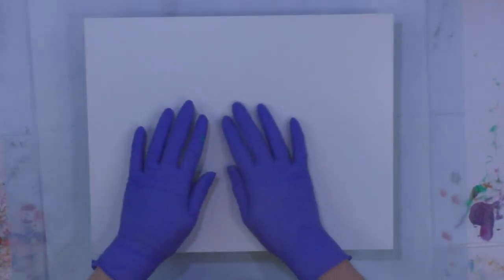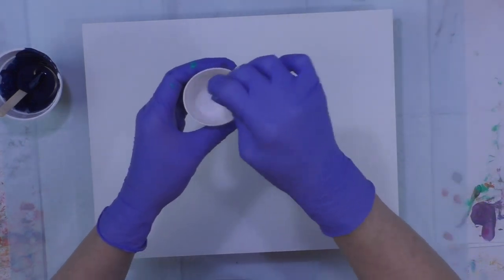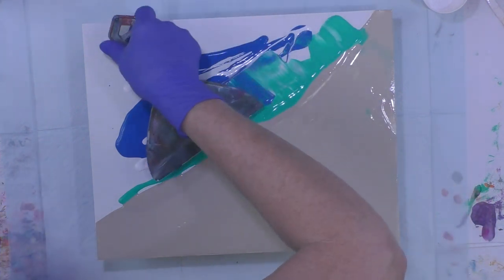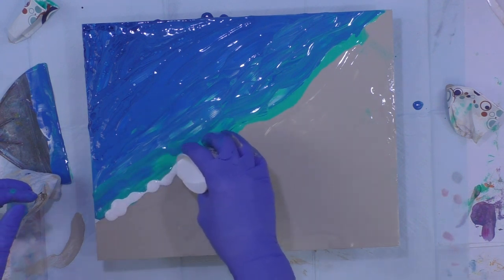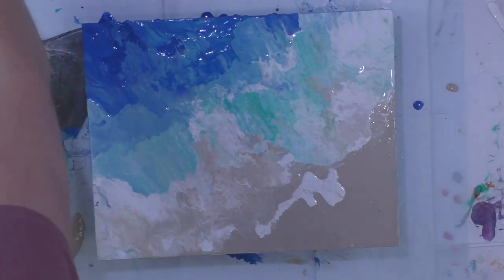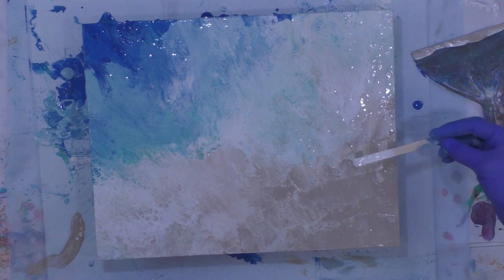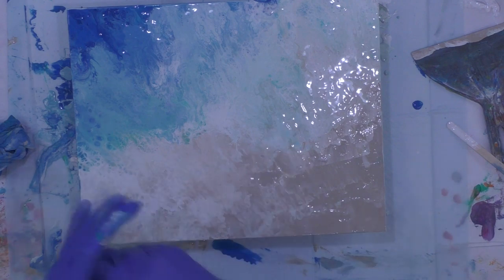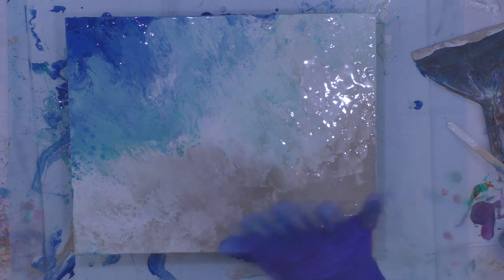DA165 BEACH WATER FOR SHELLS with Sandra Lett 071819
I used DecoArt Americana colors: Titanium White, Teal Minnt, Prussian Blue, Bright Blue and Raw Umber mixed with white, blue and a small bit of orange to warm it up
I mix all of my paints with a 1:1 ratio of paint to Floetrol.  I add water to get it to a consistency of honey pouring in a stream from my craft stick. There was no OGX in any of the colors except a drop in the purple.  I always seal my art after it has dried a minimum of 72 hours with multiple coats of High Gloss Varnish using a sponge brush.  **Tip**  I store my sponge brush in a sealed Ziploc between coats and do not rinse it so it does not deteriorate the sponge.  This will store safely for at least a week.